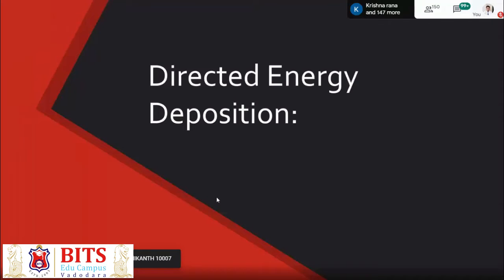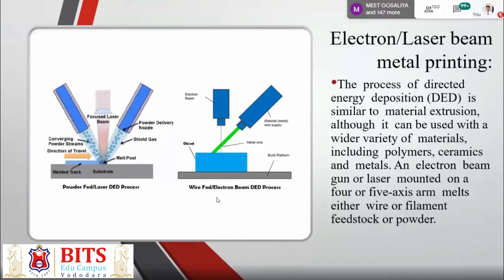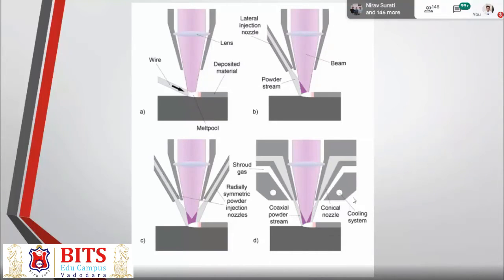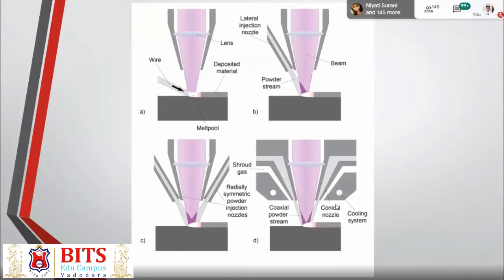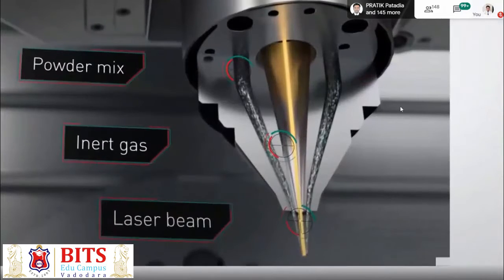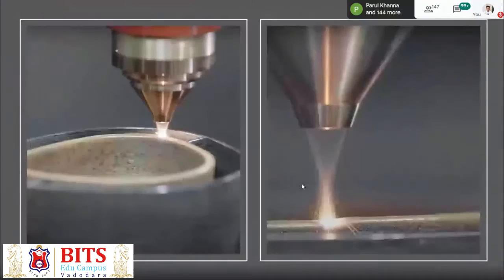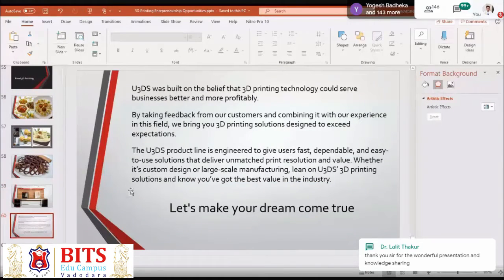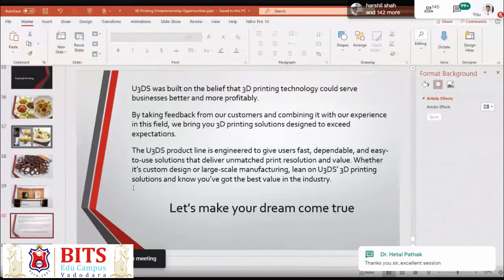3D Printing Webinar Part 6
Babaria Institute of Technology, BITS Edu Campus organized a Webinar on "3D Printing: Entrepreneurship Opportunities" by Mr Ronak Sinh Parmar, CEO Utpal 3D Systems, Ahmedabad.